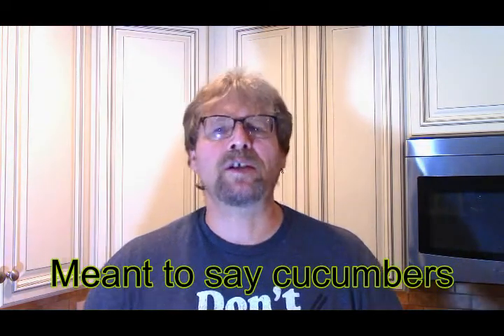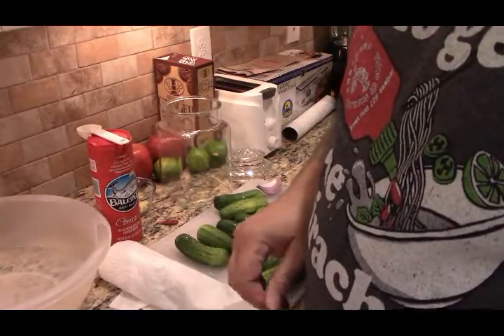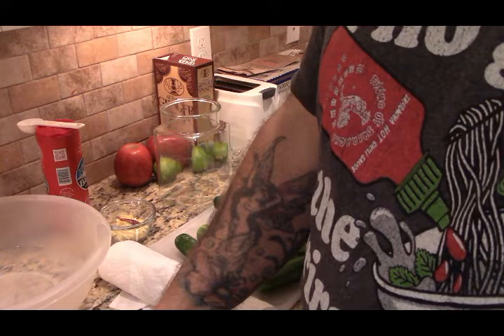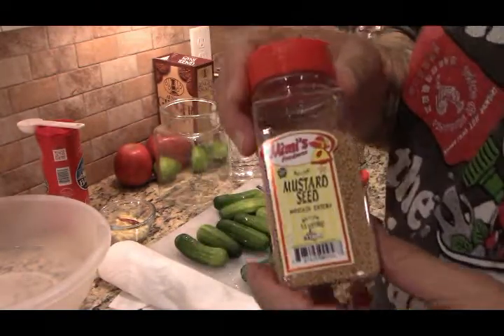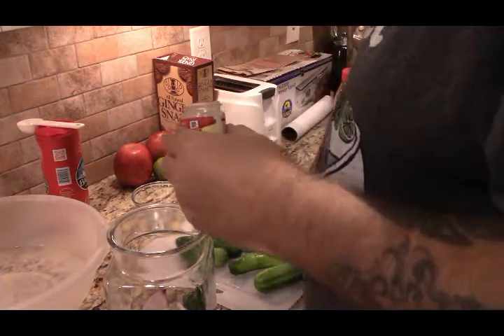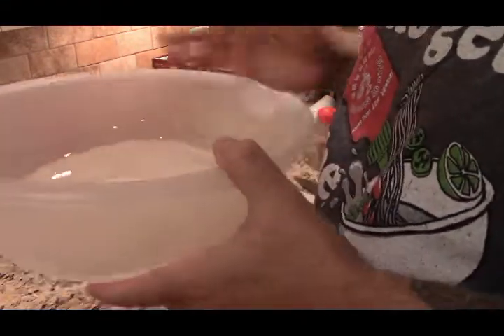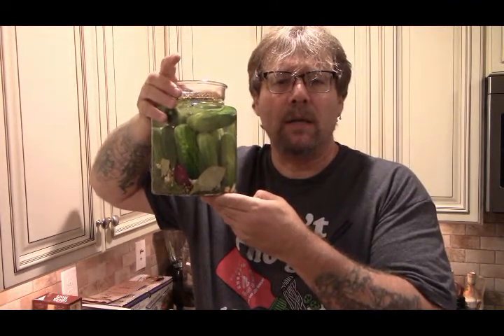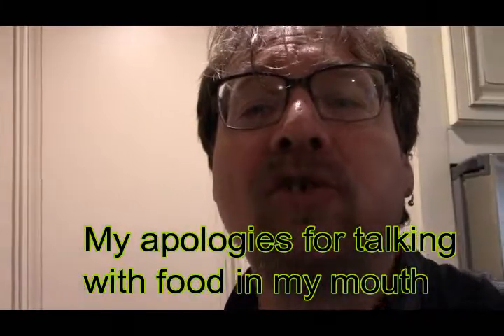How To Make Half Sour Pickles